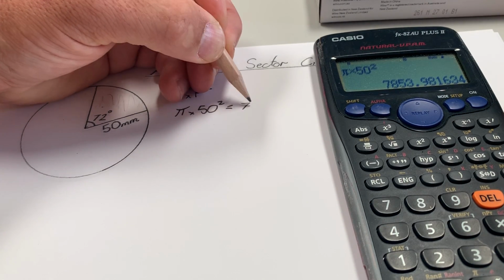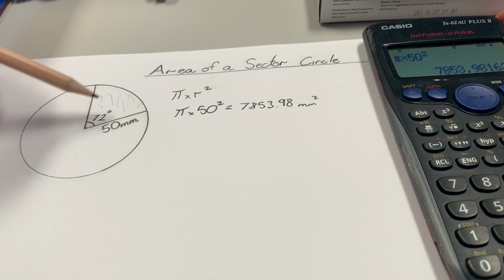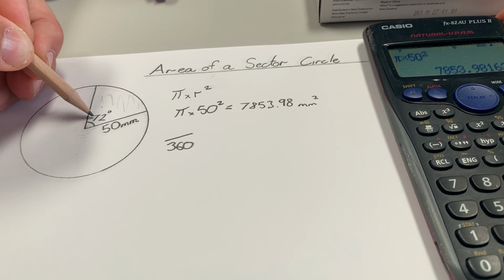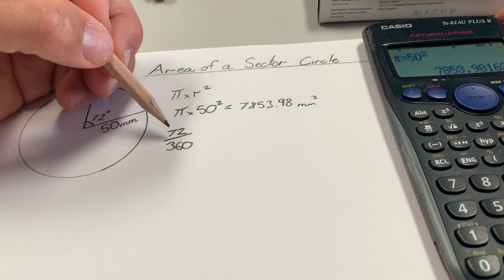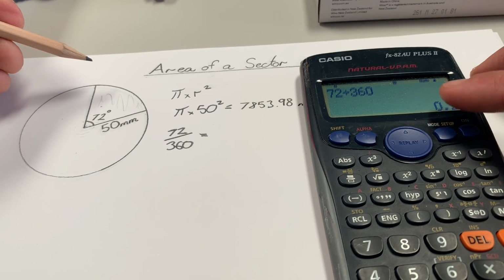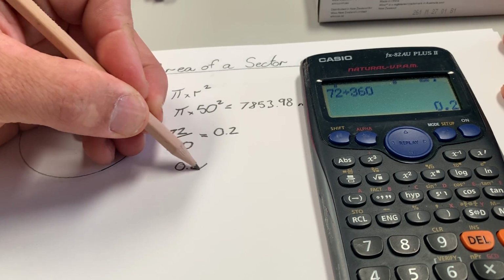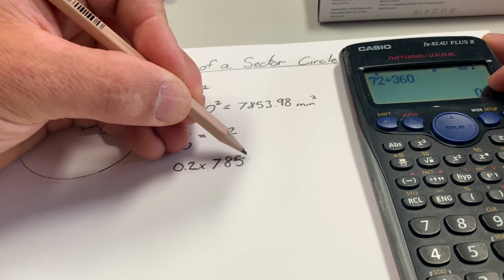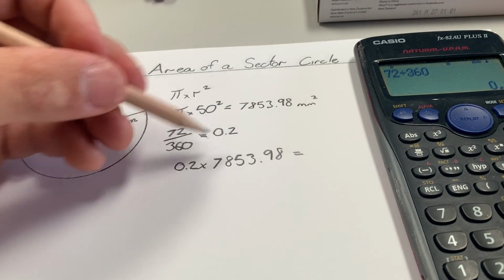Area of a sector circle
How to work out the area of a sector of a circle given the radius and the angle of the sector.